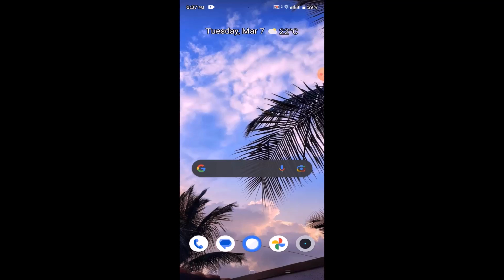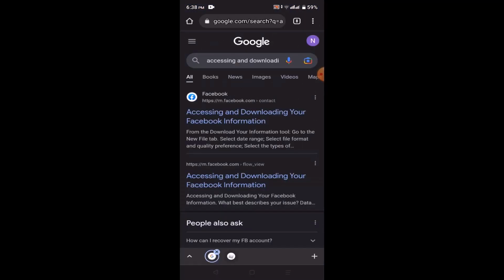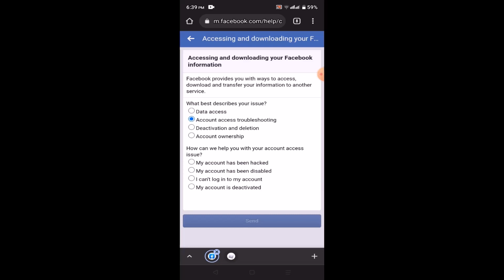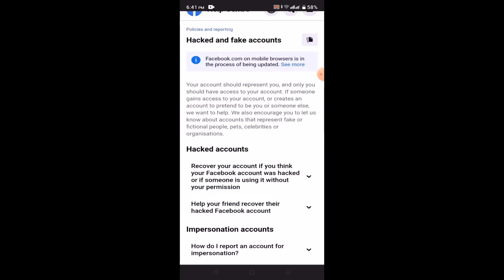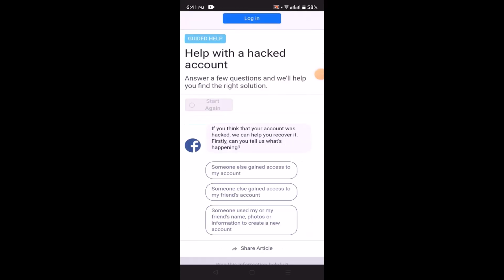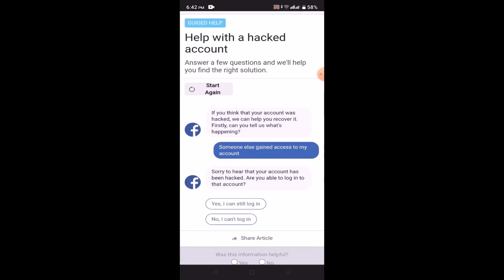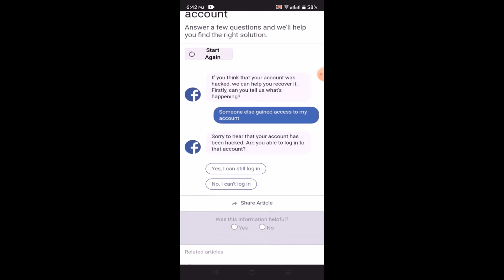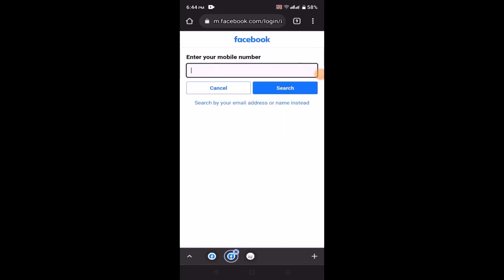How To Recover Facebook Password Without Email and Phone Number !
This video guides you in an easy step-by-step process to recover your Facebook Password without Email.

Chapters / Timestamps
0:00 Intro
0:20 Recover Facebook Password
1:49 Outro